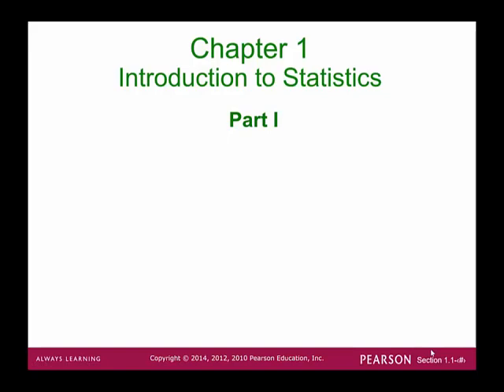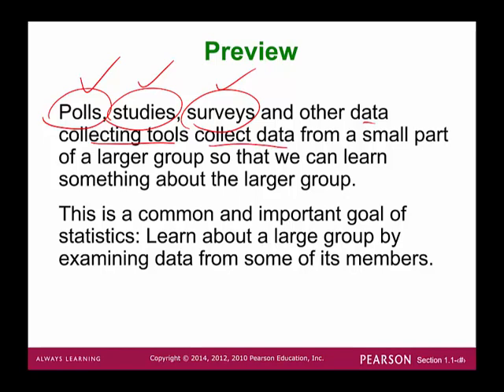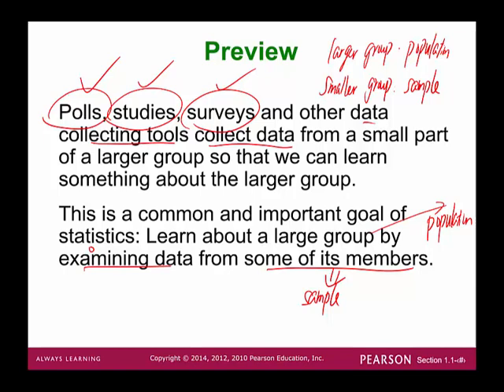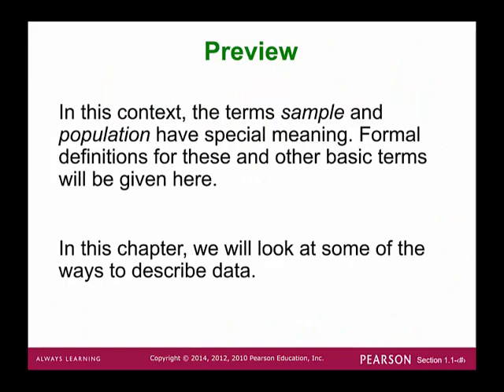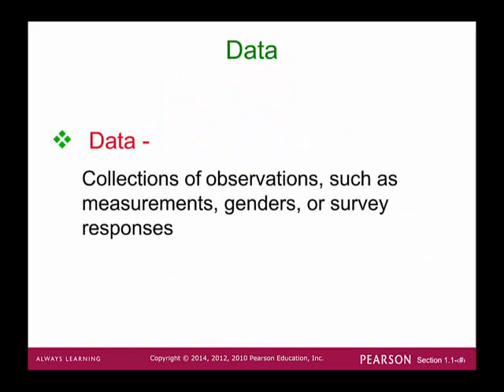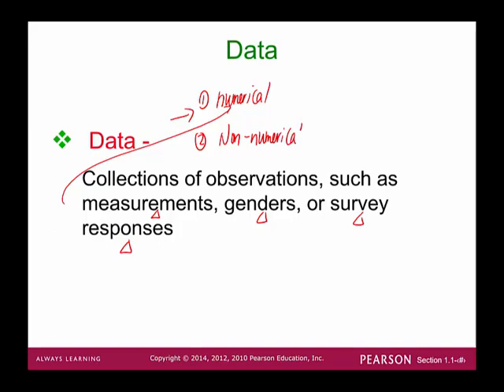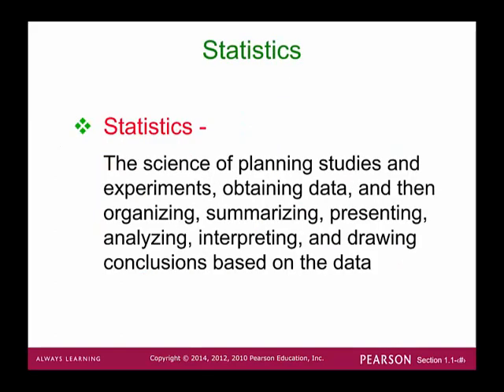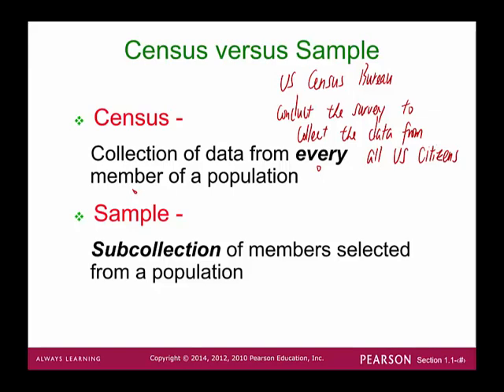Chapter 1 Intro to Statistics Part 1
Module 2 fractions